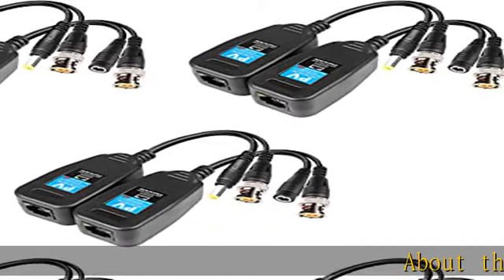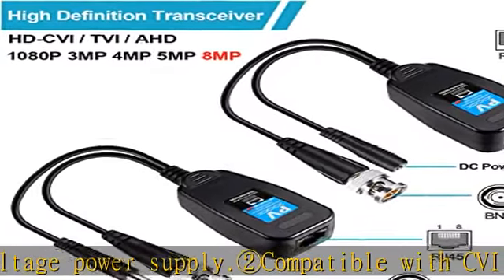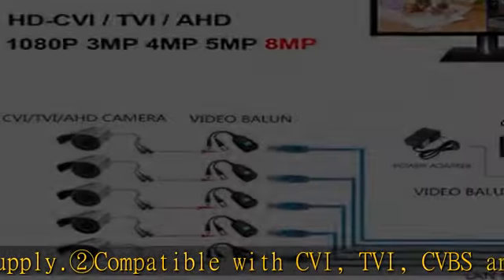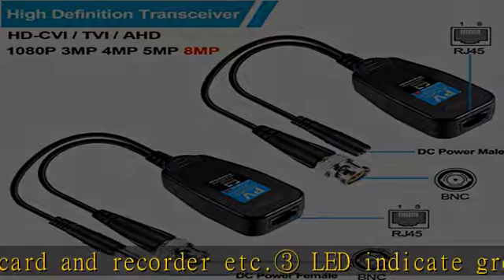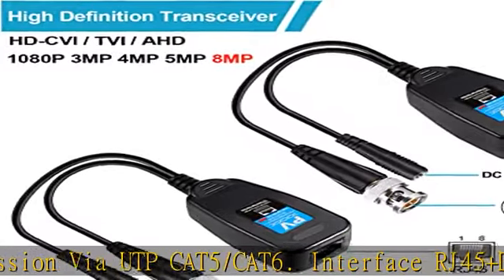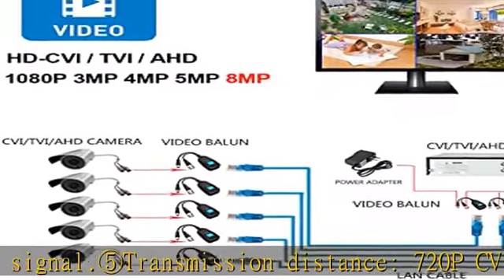Passive Video Power Balun 8MP BNC DC to RJ45 Network Transceiver Cat5/Cat6 Adapter AHD/TVI/CVI/CVBS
Passive Video Power Balun 8MP BNC DC to RJ45 Network Transceiver Cat5/Cat6 Adapter AHD/TVI/CVI/CVBS for Full HD CCTV DVR Security Surveillance Camera System 5 Pairs